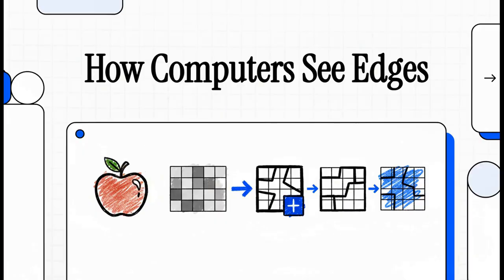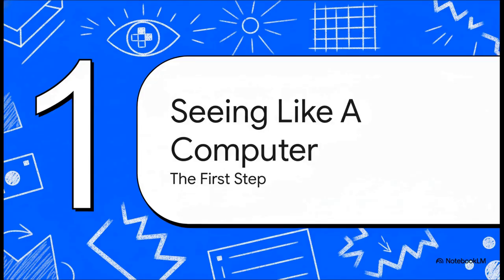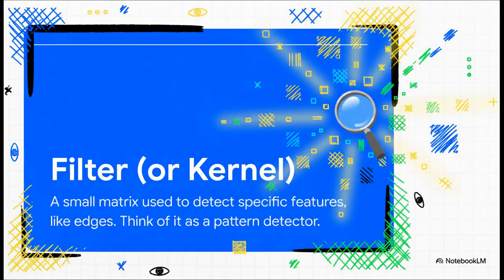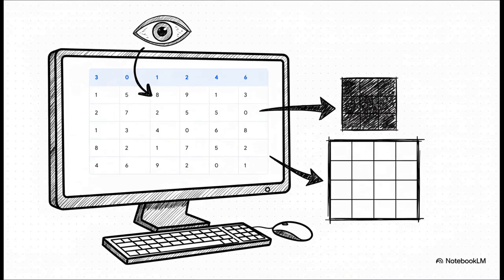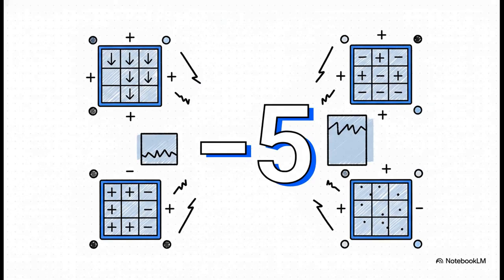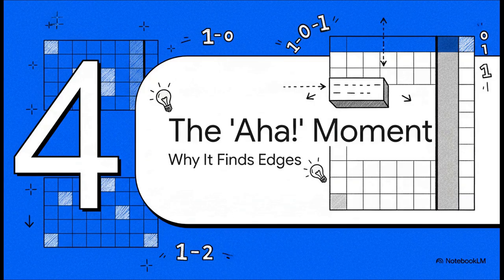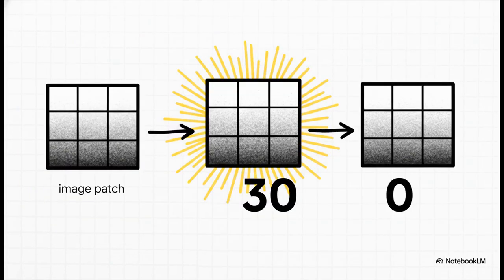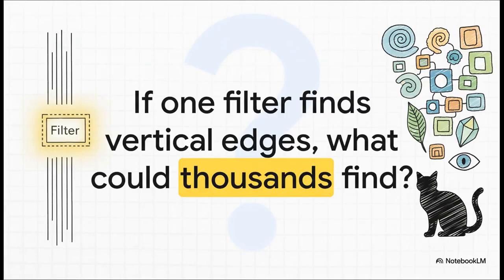How Convolution Works in CNNs: Simple Edge Detection Explained with Python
Learn how the convolution operation works inside a Convolutional Neural Network (CNN). This step-by-step guide explains vertical and horizontal edge detection, filters, feature maps, and how CNNs detect patterns in images. Includes a simple Python example using a built-in dataset so you can practice the concept yourself. Perfect for beginners in Deep Learning, Machine Learning, and Computer Vision.

💬 Follow & Connect